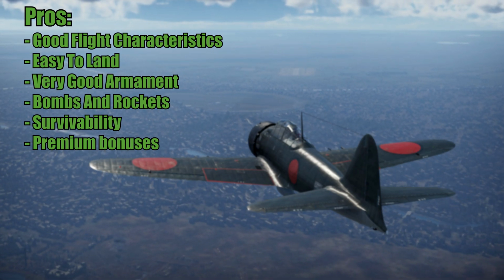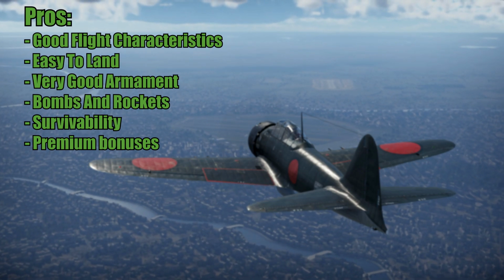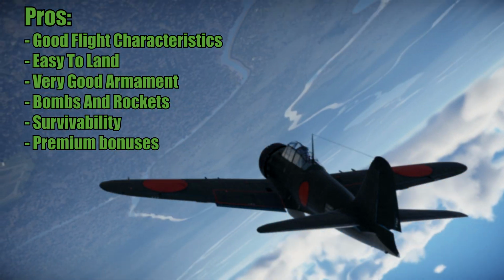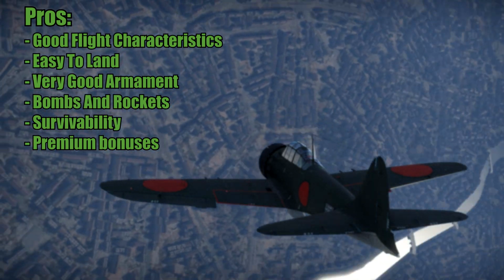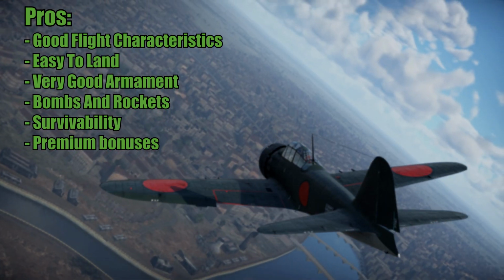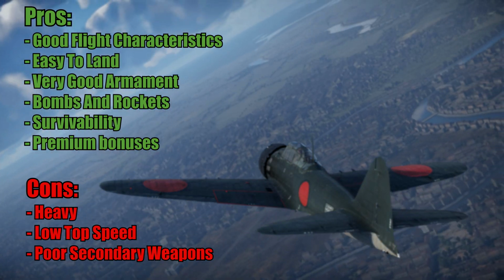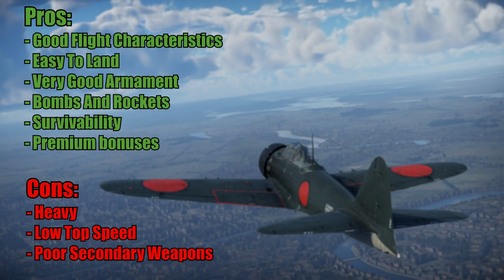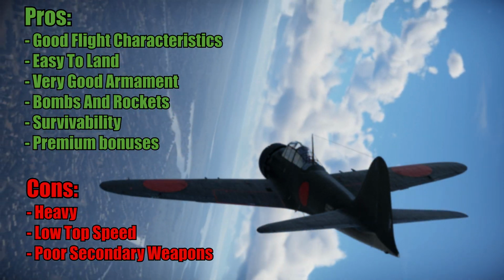New Battle Pass Vehicle Review | A6M6c || War Thunder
In this short review I am taking a look a the new battle pass vehicle, the Japanese BR 4.7 A6M6c fighter plane. This particular Zero strays from the regular Zero's with heavier armament, self sealing fuel tanks and protection for the pilot. The trade-off is a much heavier Zero which takes a hit on the maneuverability the regular Zero's are know for. Is it worth it ? watch the video and find out 🙂

Products I am using :

🤓Mouse : Razer Naga
🤓Mouse pad : Razor Goliath
🤓Microphone : Elgato Wave 1

Time Stamps :

00:00 Intro
00:18 Pros and Cons
02:42 Yap Yap and Pew Pew